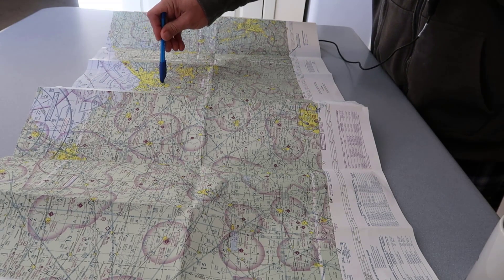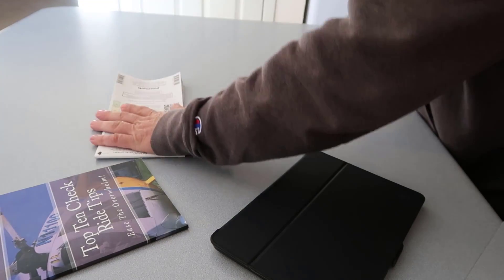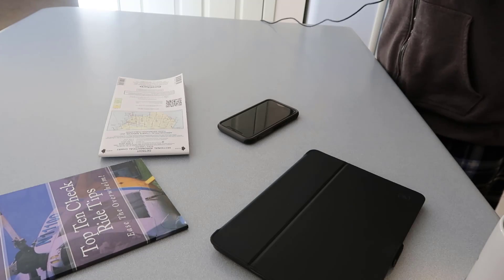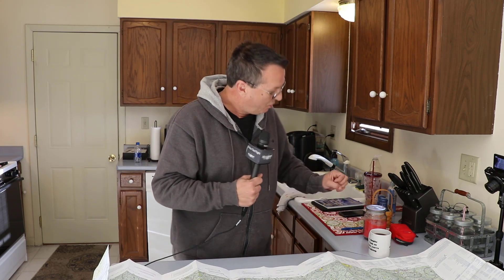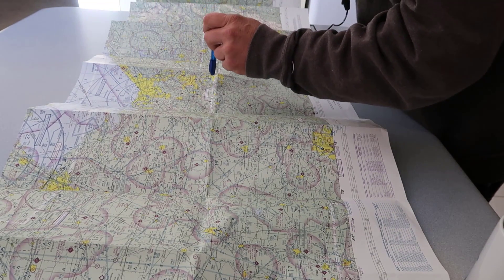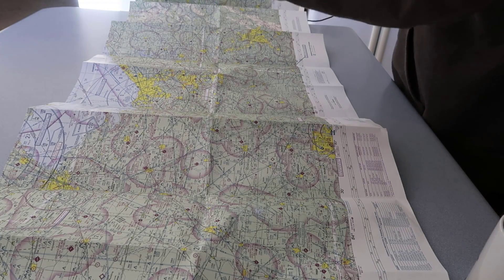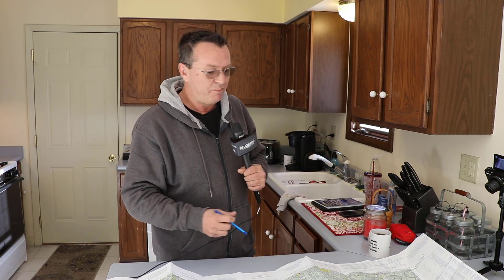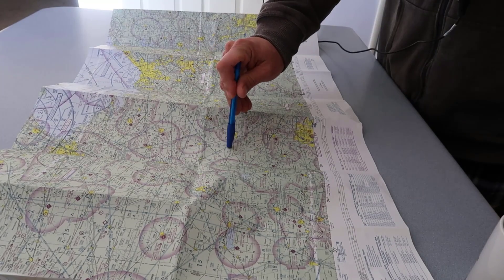#86 VFR SECTIONAL CHARTS | Add On Pilot | You MUST REFRESH this knowledge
VFR Sectional Chart | Add On Pilot | You MUST REFRESH this knowledge

Take the Helicopter Online Ground School 24 Hour Free Test Flight